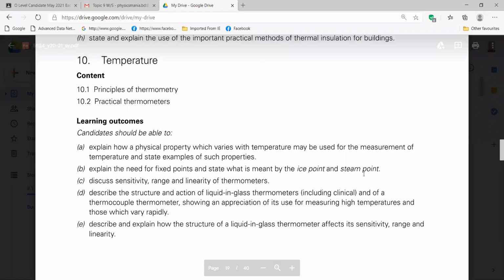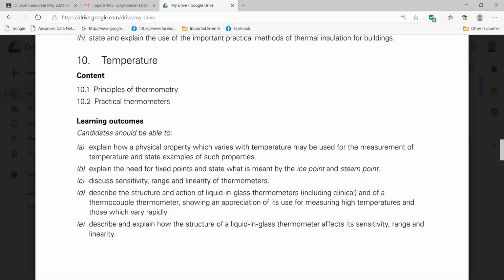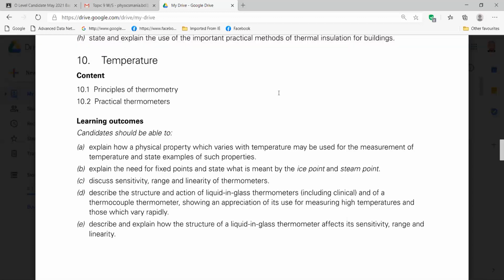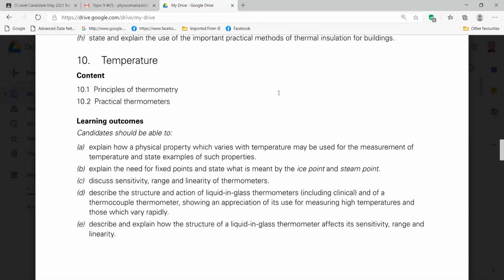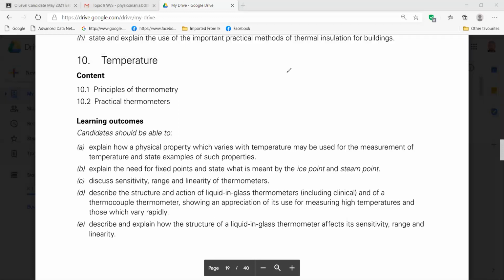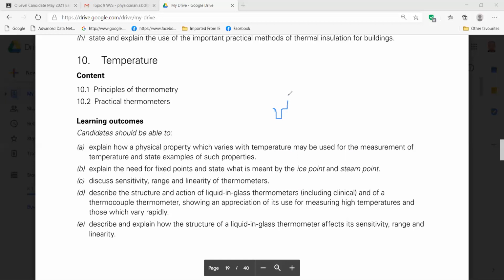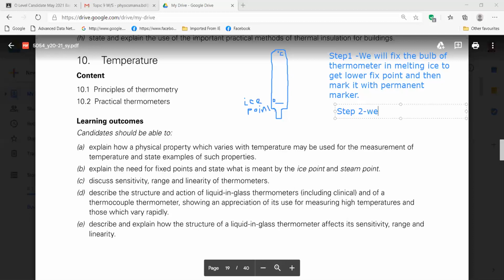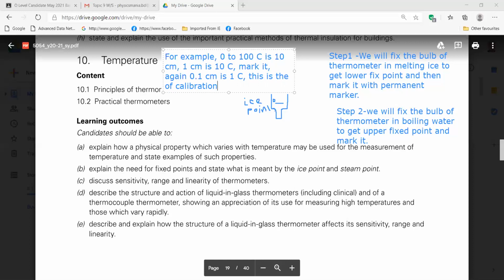Physics Mania, O level Batch 3 14 09 2020 Part 2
Topic 10 Temperature, Learning outcomes a,b,d